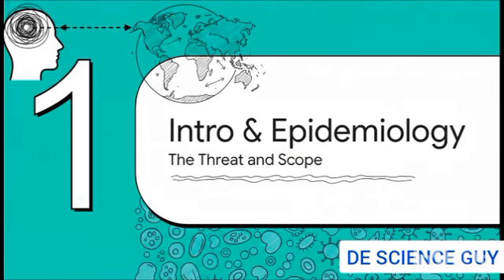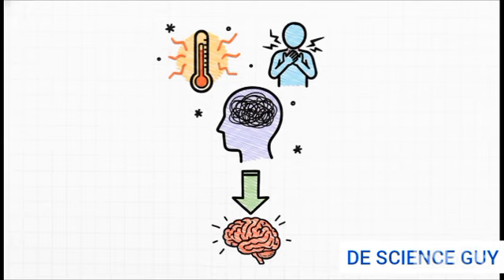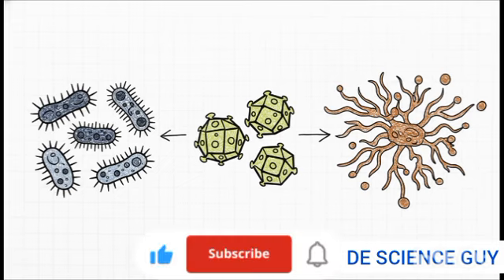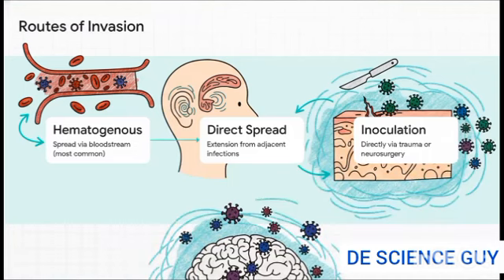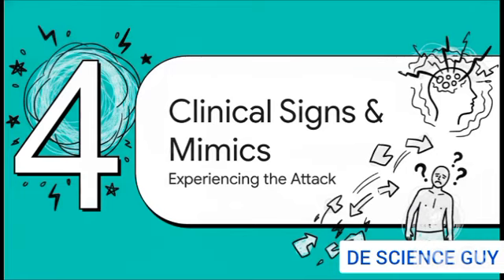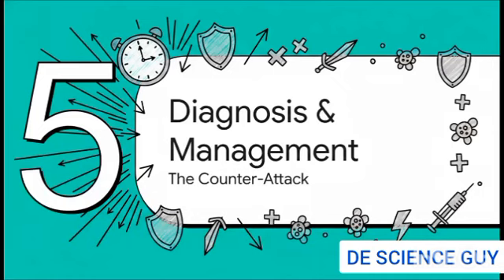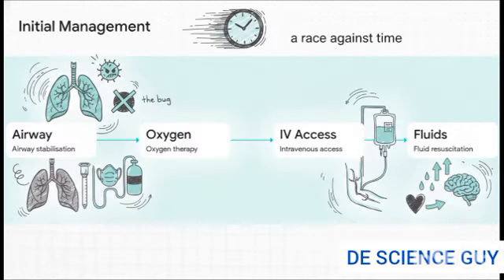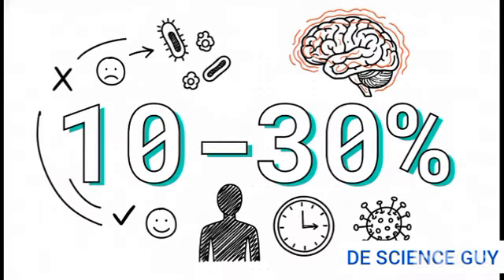MENINGITIS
Meningitis Explained | Causes, Symptoms, Diagnosis & Treatment

In this video, we discuss meningitis — an inflammation of the meninges surrounding the brain and spinal cord. Learn the causes, pathophysiology, clinical features, diagnosis, complications, and treatment in a simple and exam-focused way.

📚 Topics Covered:
Definition of meningitis
Anatomy of the meninges
Causes of meningitis (bacterial, viral, fungal)
Pathophysiology
Signs and symptoms
Neck stiffness and Kernig’s/Brudzinski’s signs
Diagnosis and lumbar puncture findings
Cerebrospinal fluid (CSF) analysis
Treatment and antibiotics
Prevention and vaccination

⚠️ Complications Discussed:
Raised intracranial pressure
Seizures
Hearing loss
Brain damage
Septic shock
Hydrocephalus

👨‍⚕️ Perfect for:
Medical students
Nursing students
Pathology & microbiology revision
Clinical medicine learning
Exam preparation